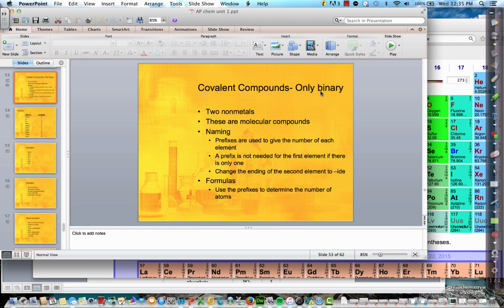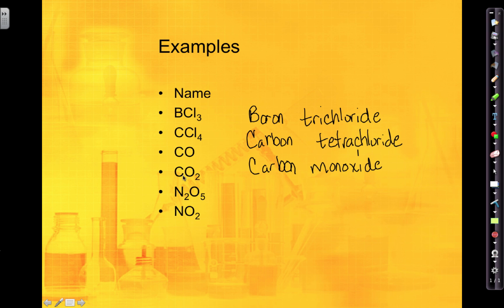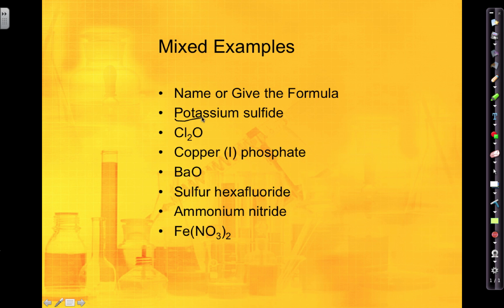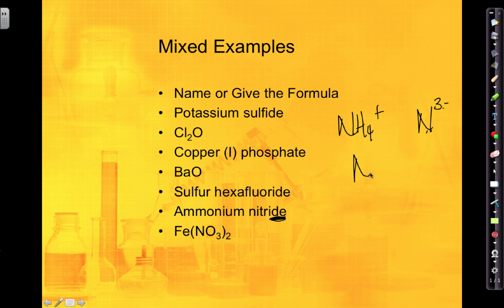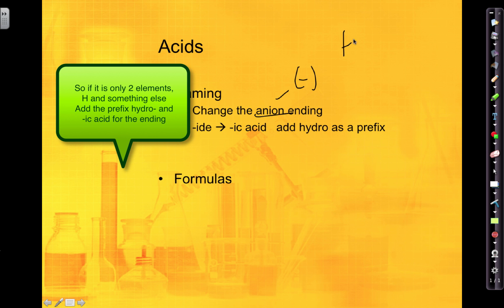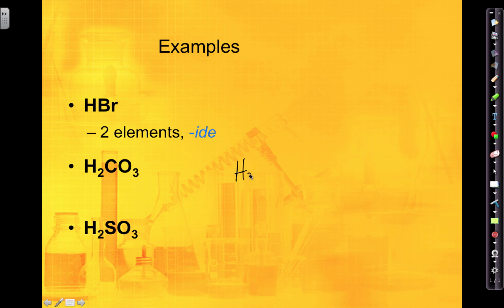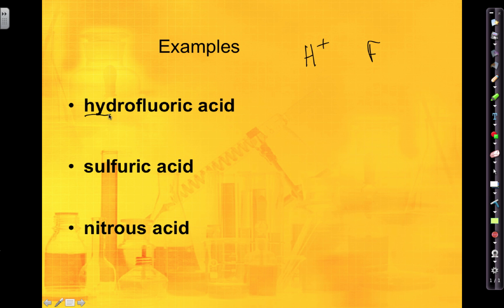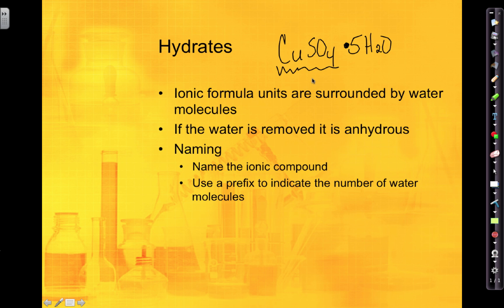APUnit1covalentand acids 10